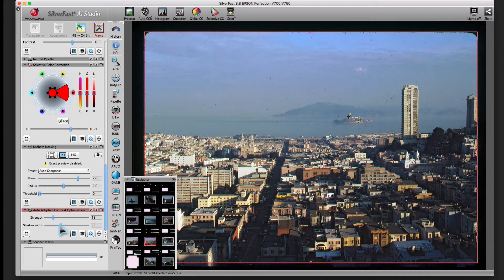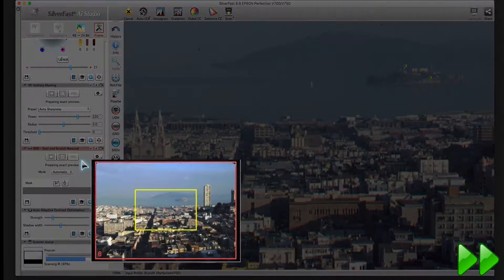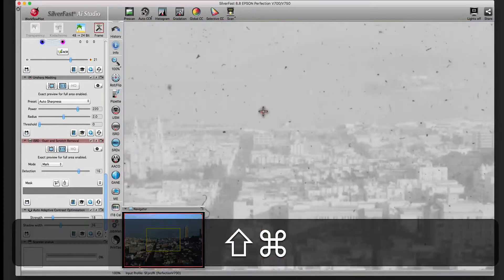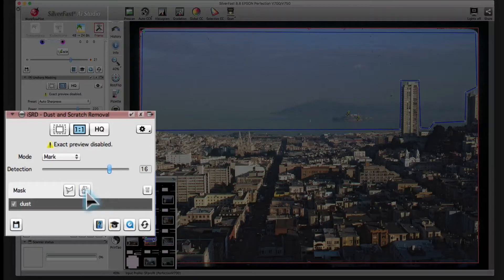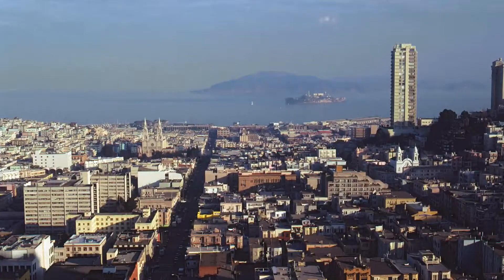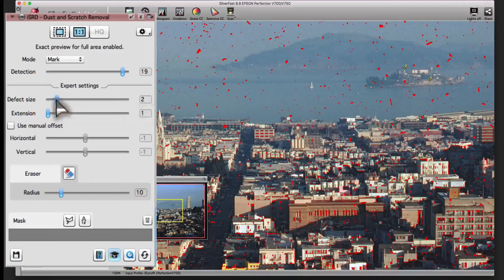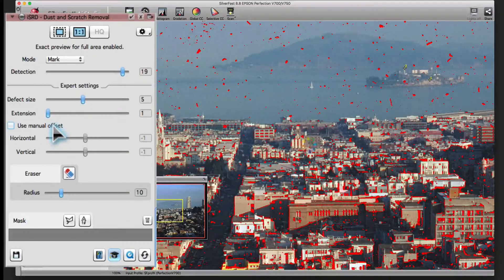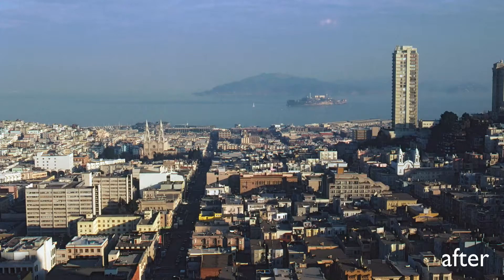SilverFast 8 - iSRD - Dust and Scratch Removal (English)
Using SilverFast iSRD, which utilizes your scanner‘s infrared channel, and its new eraser tool, you can efficiently and reliably eliminate defects such as dust and scratches.